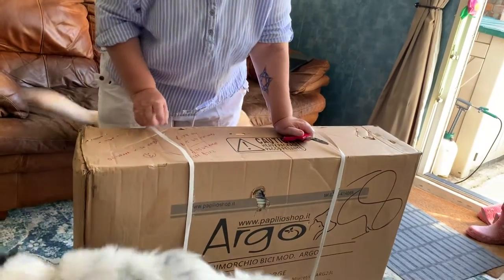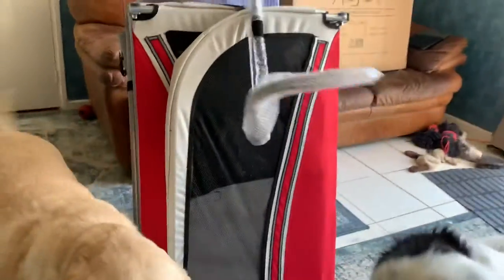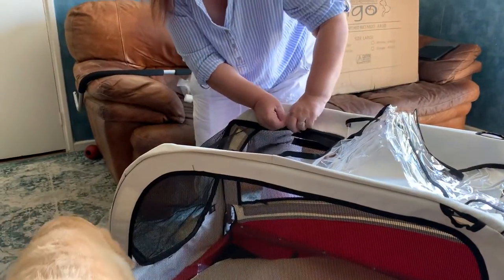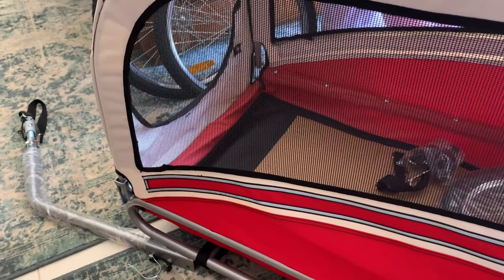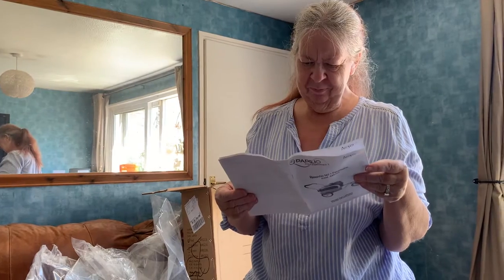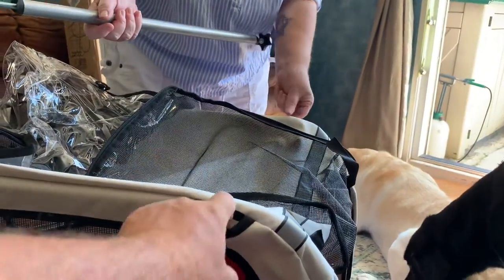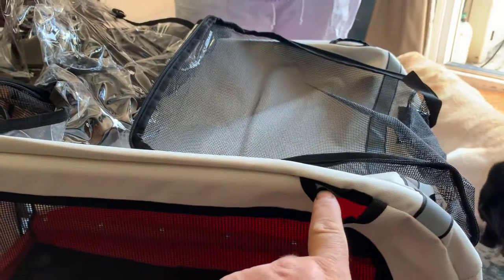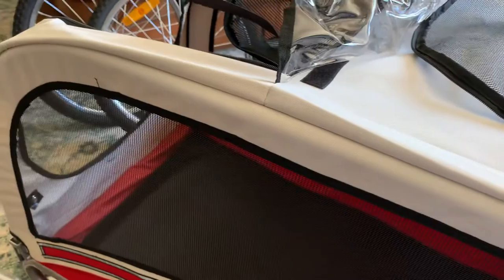Argo Dog Trailer for bikes unboxing & build. part 1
Argo Dog Trailer unboxing & build
Neil & I assemble the dog trailer.  It’s unedited filmed in real time so easy to see it’s not a difficult job.
The filming cut out at the end so I will add a second film